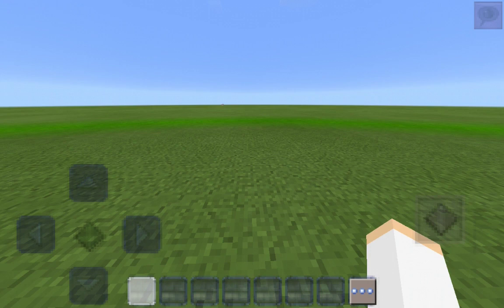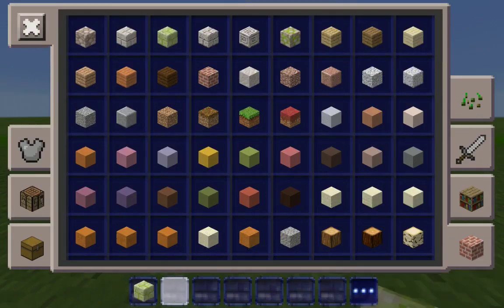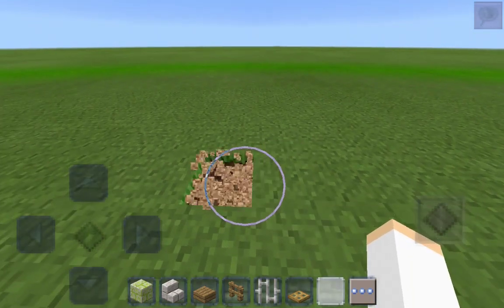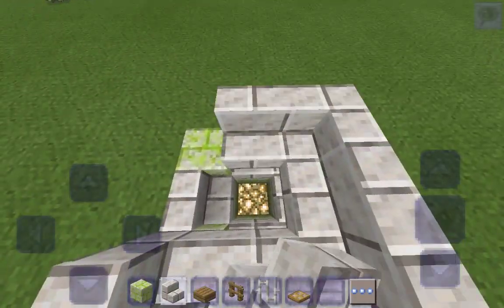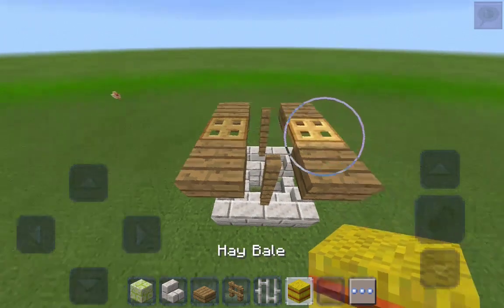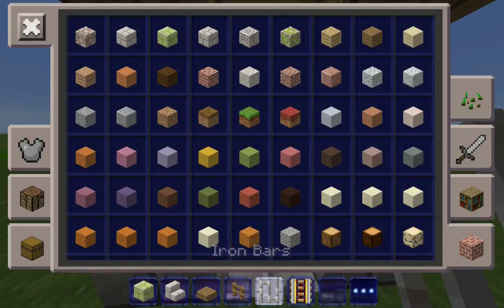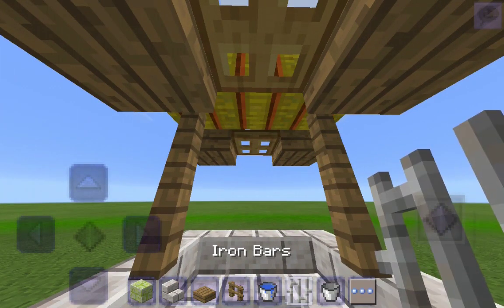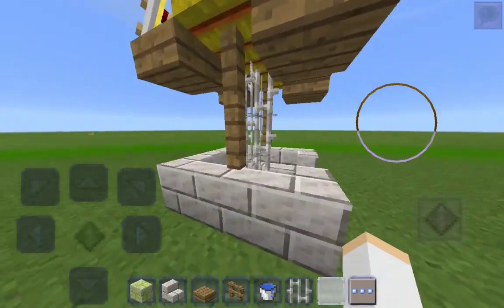How To Make a WATER WELL in Craftsman Building Craft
Craftsman Building Craft How To Make a WATER WELL
in this video i show you guys how to make a water well